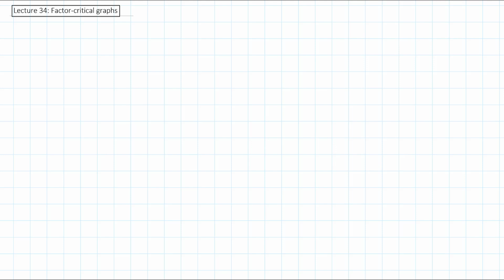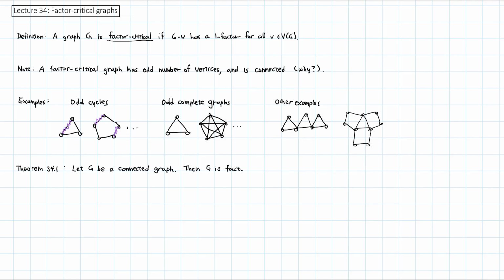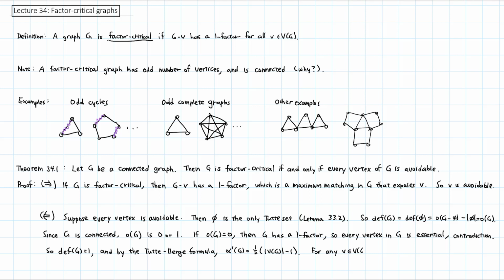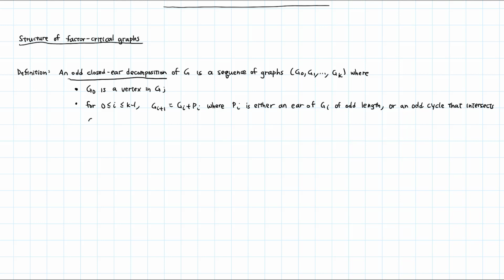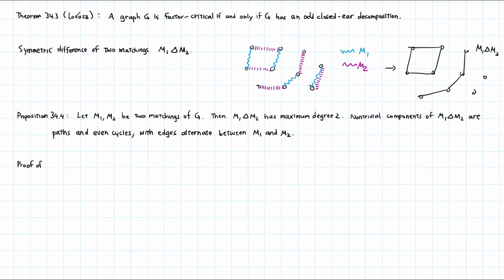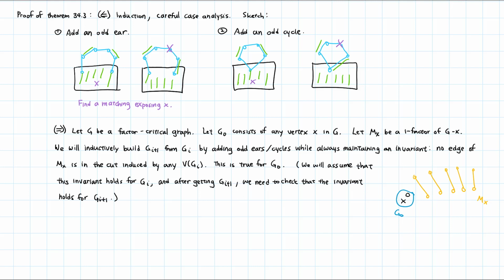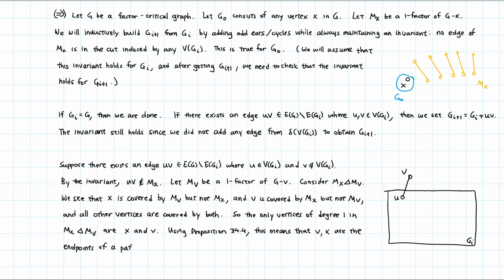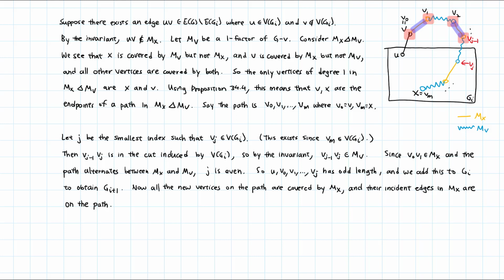Lecture 34: Factor-critical graphs